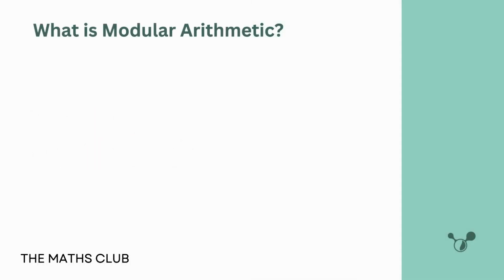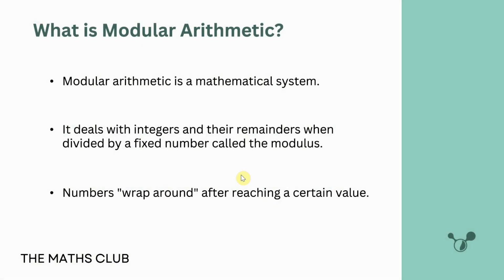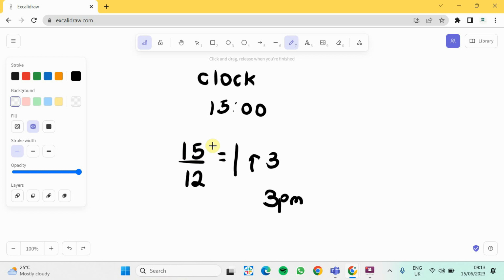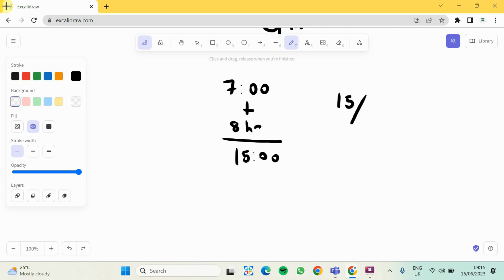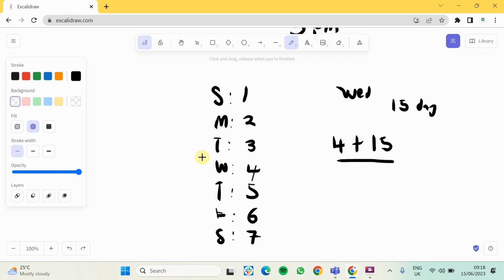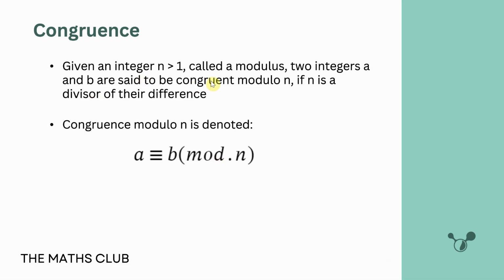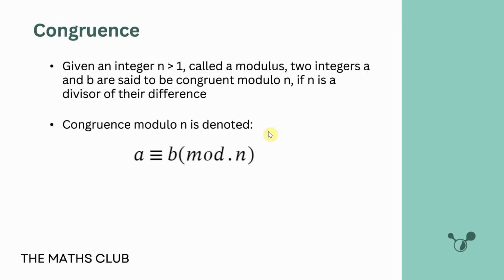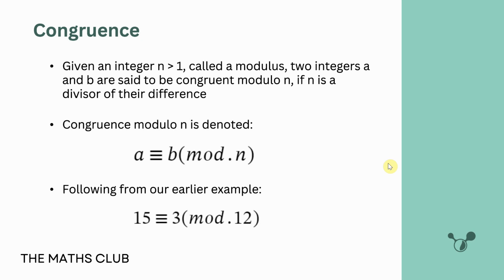What Is Modular Arithmetic? | The Maths Club | WAEC | NECO | JAMB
Welcome to the Maths Club. In this video, we provide a comprehensive introduction to modular arithmetic, specifically tailored to the WAEC (West African Examinations Council) syllabus.

*Timestamp:*
00:00 Course Details
00:50 Defining Modular Arithmetic and its Application
08:49 Introduction to Congruence